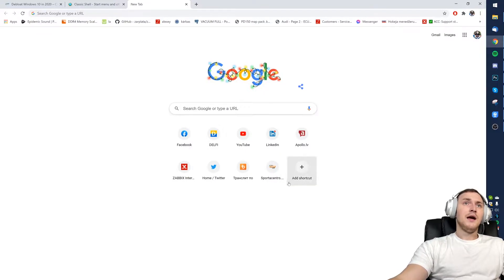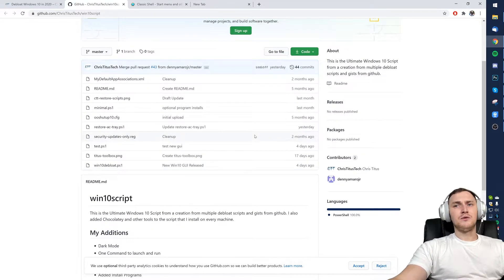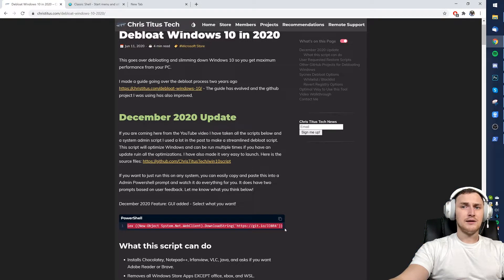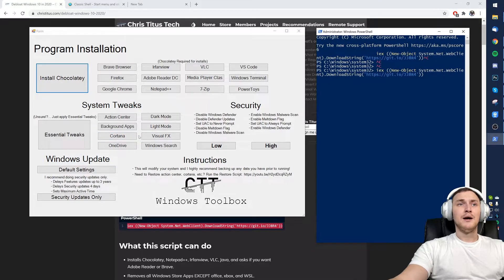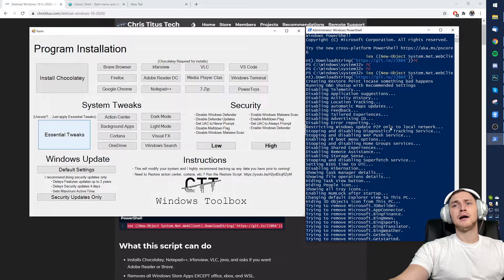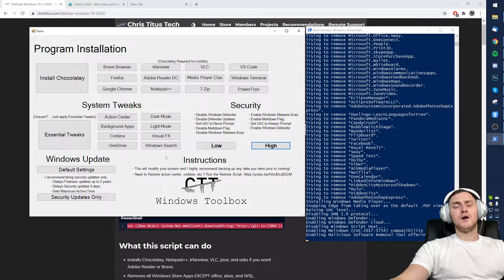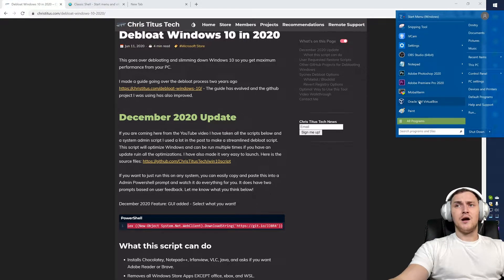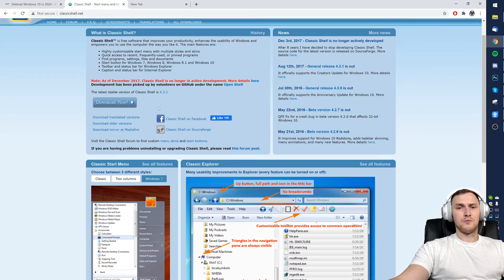How To Speed Up Windows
How To Speed up Windows 10? It's very easy and achievable with only one command. You can make your Windows much faster with these simple steps. Windows comes with a lot of preinstalled bloatware that sends telemetry data to Microsoft, and runs much software in the background that you never use and this software can slow down your computer, to avoid it and make your computer faster you can use this simple method. This simple automated script will debloat your Windows installation and get rid of all unneeded stuff including frequent painful Windows updates and as a result, you will have a faster system.